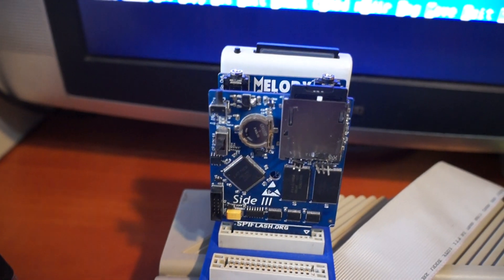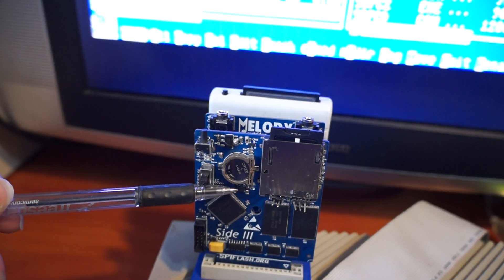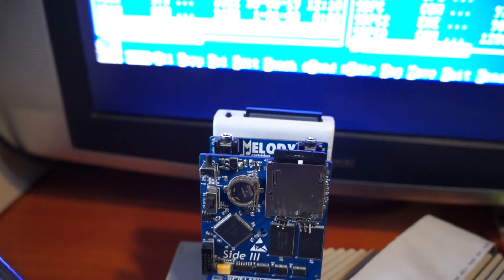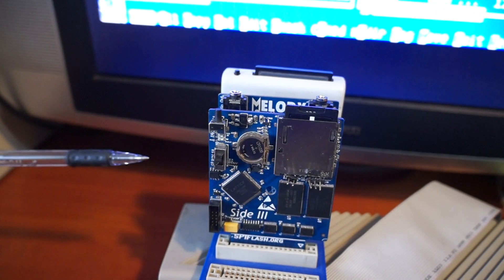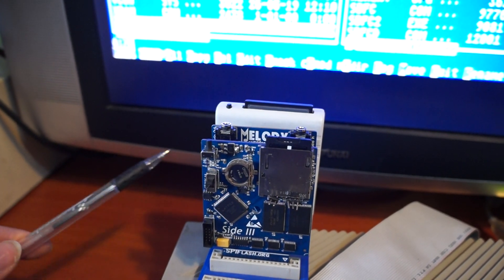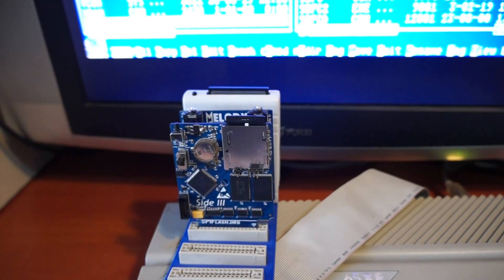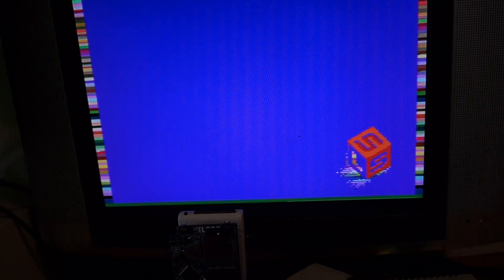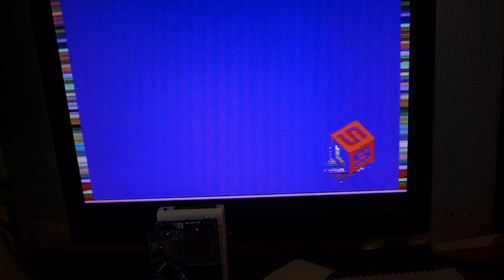SIDE3 cartridge WIP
First public test of SIDE3 - SD mass storage for Atari XL/XE computers
Lots of work ahead, but at least i have basic sd/sdhc card support done